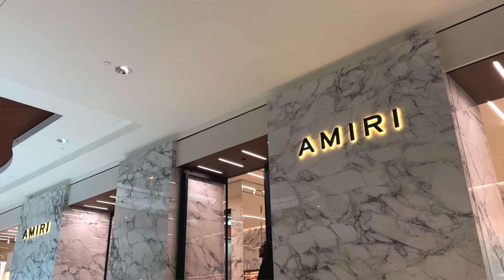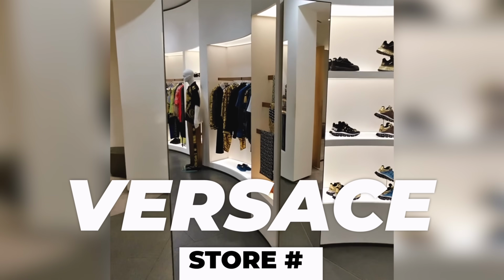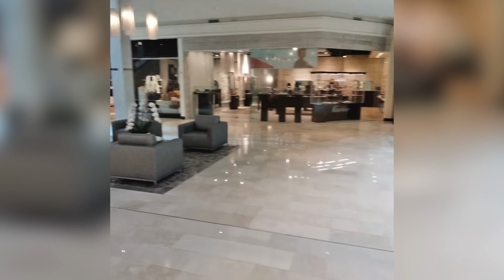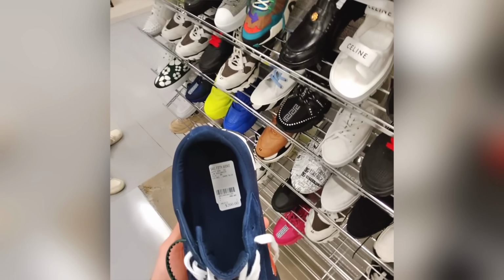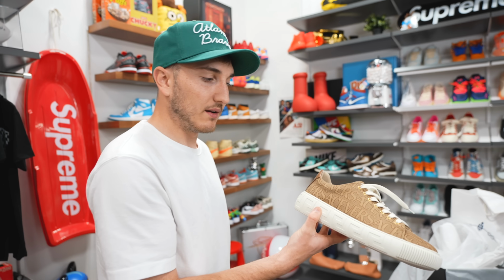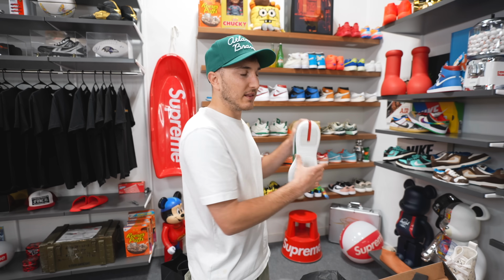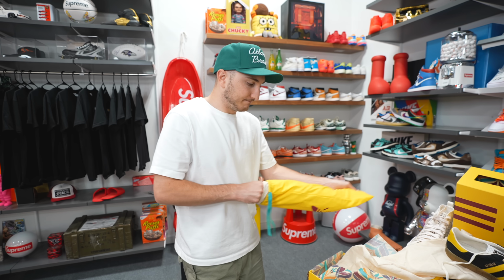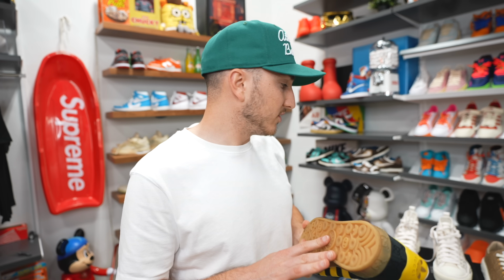Buying A Sneaker At 16 Different Designer Stores...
2. FOLLOW @HARRISONNEVEL & @PROJECTBLITZ
3. COMMENT ON THIS INSTAGRAM POST TAGGING 2 FRIENDS